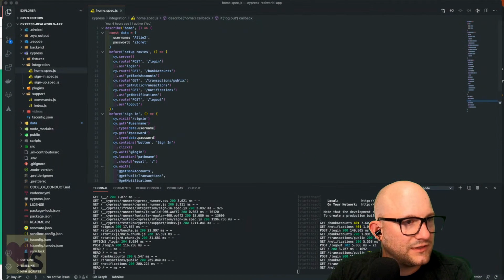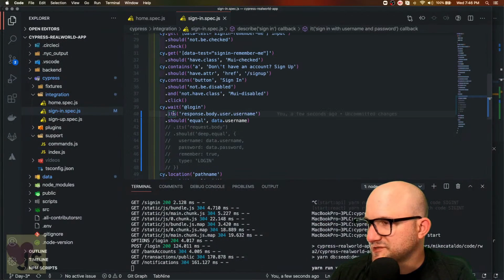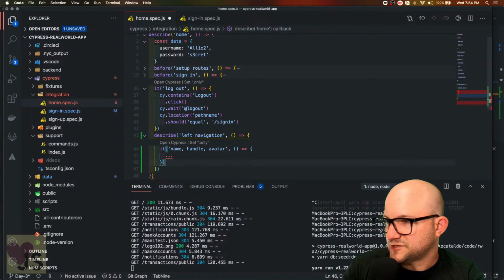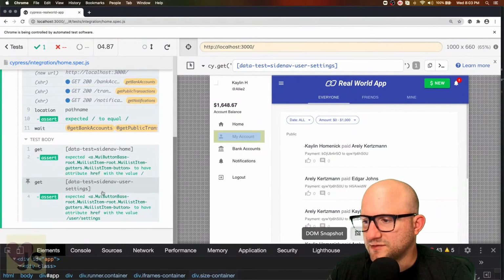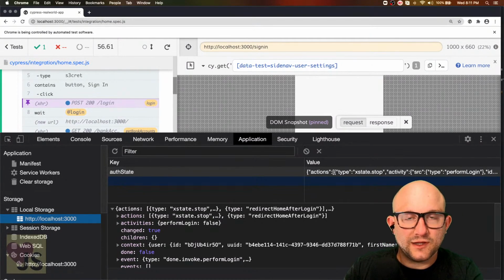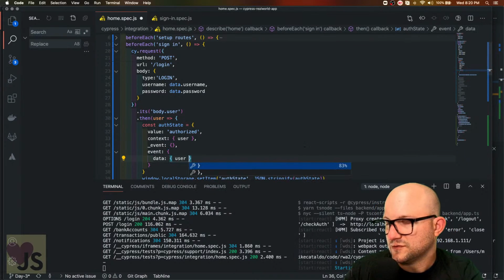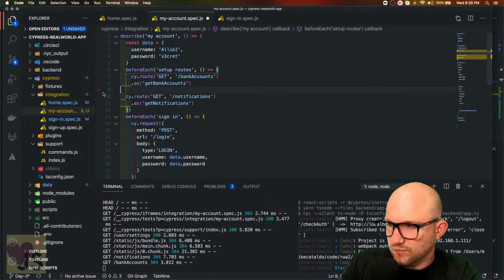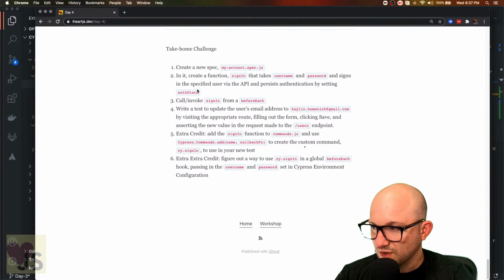Weekly Cypress Workshop (Day 4)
Chapters
0:00 Start
1:01 Take-home Challenge: Overview
11:25 Take-home Challenge: Solution: Asserting response to `POST /login`
17:55 Take-home Challenge: Solution: Testing the Home page
33:04 Take-home Challenge: Solution: Circumventing the UI to authenticate
50:55 Testing My Account, Custom Commands, Global Hooks
1:00:58 New Take-home Challenge
1:04:29 End